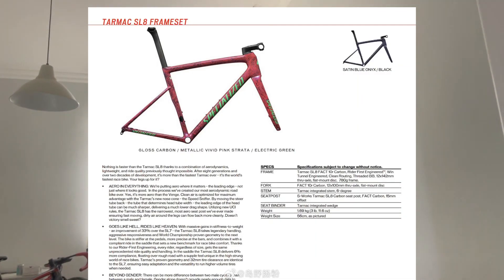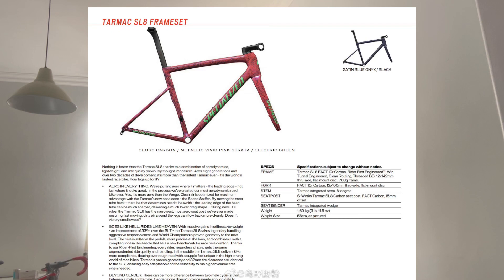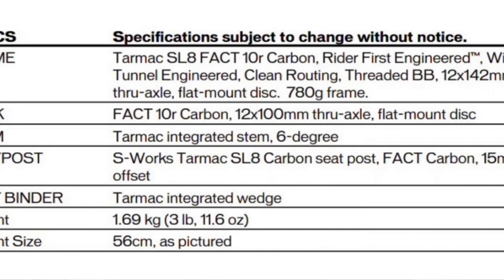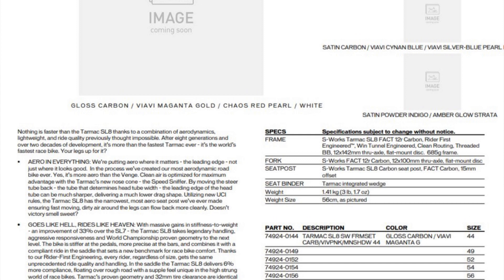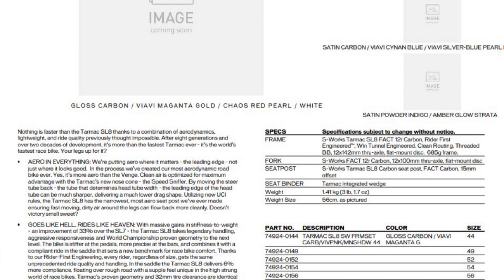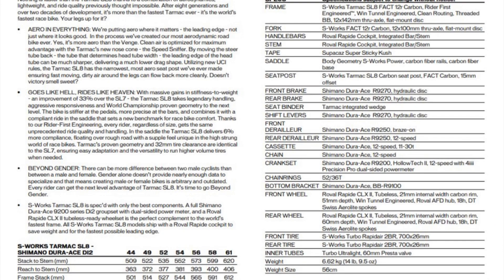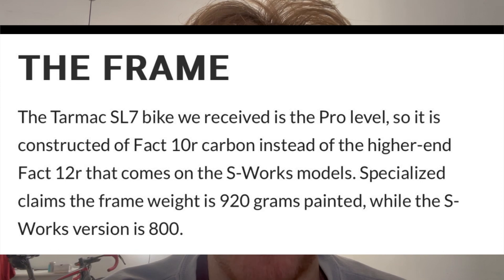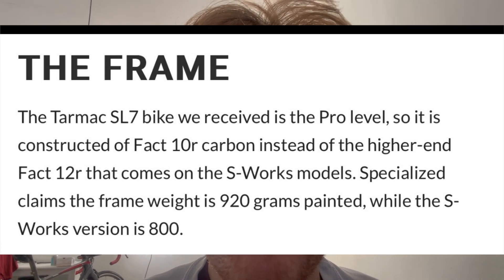S-works SL8 first look - weight and frame overview